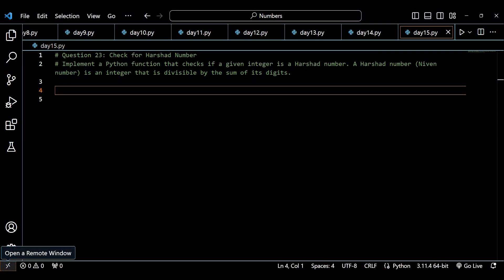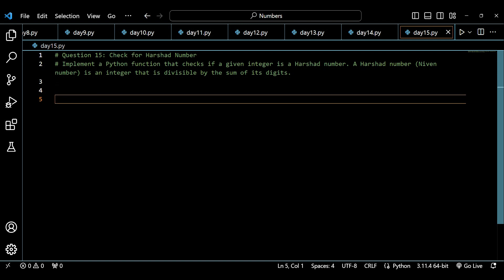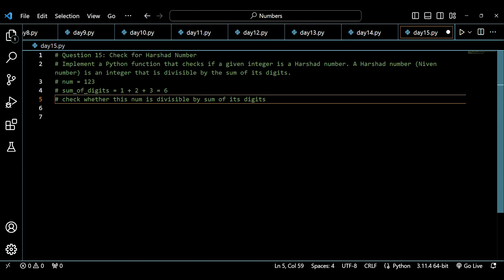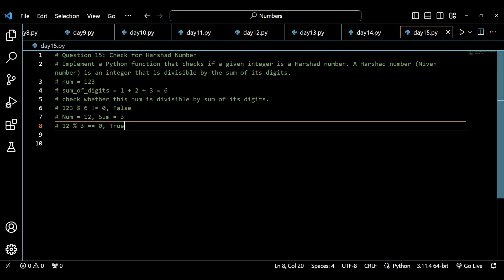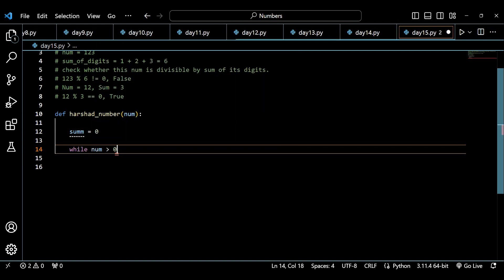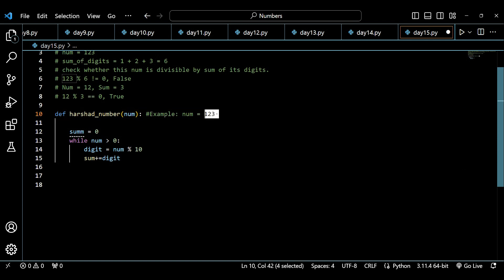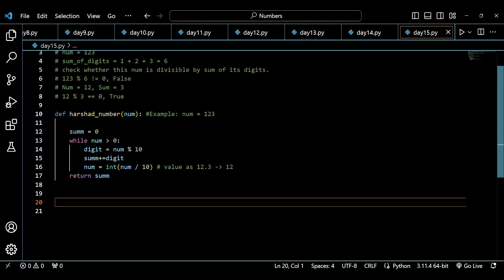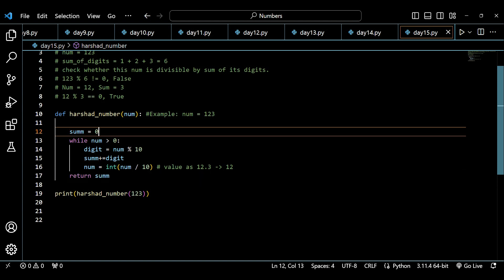Mastering Coding Logic: Elevate Your Problem-Solving Skills | Learn Coding | HARSHAD NUMBER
🚀 Welcome to my coding haven, where logic reigns supreme and challenges are mere stepping stones to victory! 🧩 If you're a coding enthusiast who thrives on the thrill of cracking complex problems, and if you're ready to level up your programming game, you're in for an exhilarating ride.

🎯 Join me on an exciting journey of building coding logic that goes beyond programming languages and frameworks. I firmly believe that the foundation of exceptional code lies in the mastery of logical thinking – the art of crafting solutions that are as efficient as they are elegant.

🔍 Get ready for an adventure packed with diverse programming concepts, algorithmic insights, and strategic problem-solving techniques. Whether you're just starting your coding journey or you're a seasoned developer aiming to fine-tune your logic skills, my content is tailored to cater to all experience levels.

🧩 My videos will be your guiding compass, breaking down intricate theories and guiding you through real-world coding scenarios. Together, we won't just write code; we'll explore the thought processes that lead to efficient algorithms, sound strategies, and innovative solutions.

🚧 And guess what? This is not a one-way street! Join me in my coding corner, where we can interact, discuss, and grow together. Your questions, comments, and insights will shape the direction of our learning journey.

📢 Together, let's master coding logic, conquer complexities, and celebrate those triumphant 'aha' moments. Join me in the realm of logic-driven coding!

Let's dive into the realm of coding logic, where challenges spark creativity, and every line of code is a masterpiece in the making. 🎨👩‍💻👨‍💻